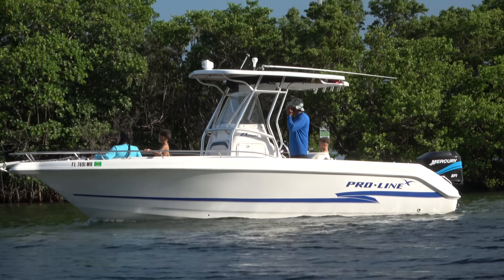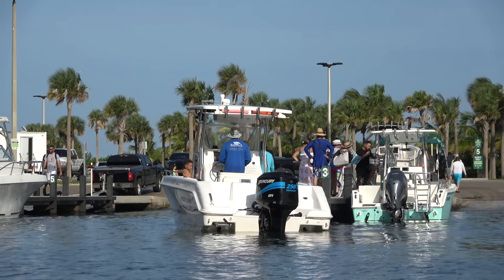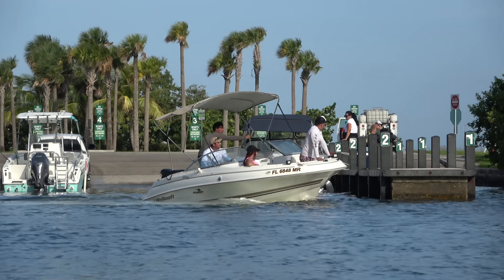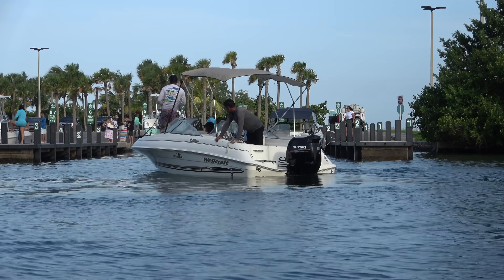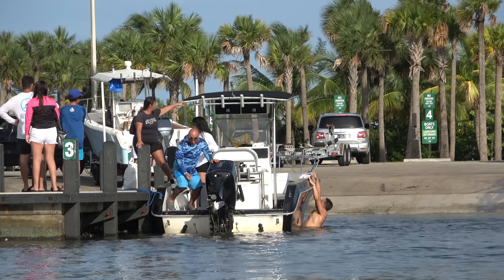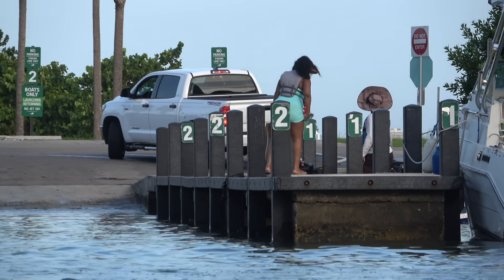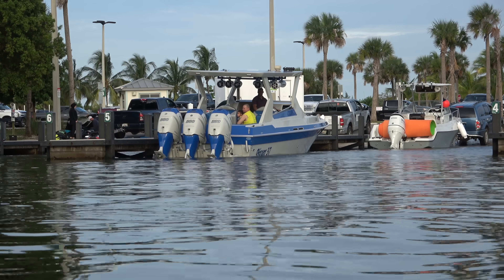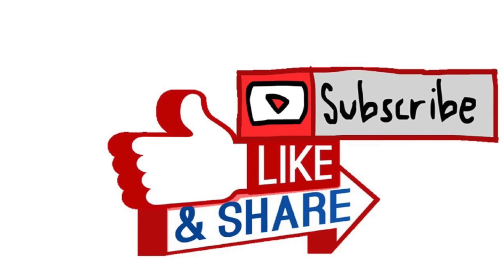They Crush The Dock | Miami Boat Ramps | Wavy Boats | Broncos Guru